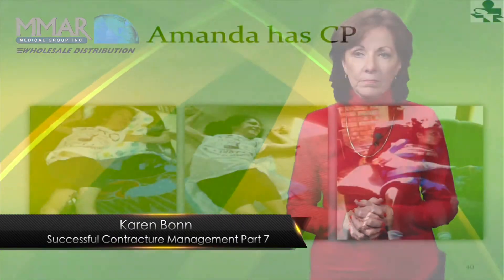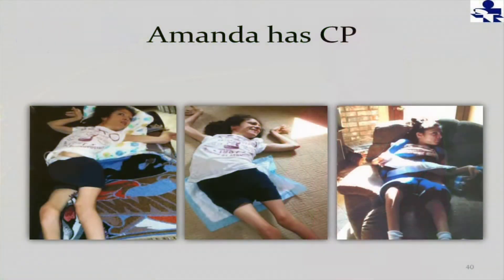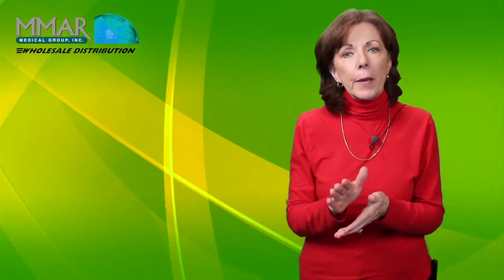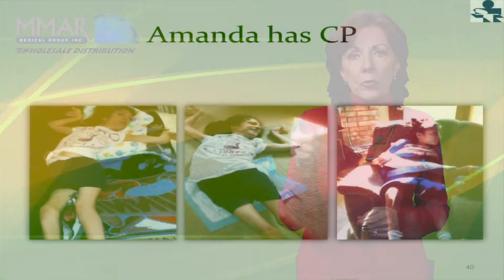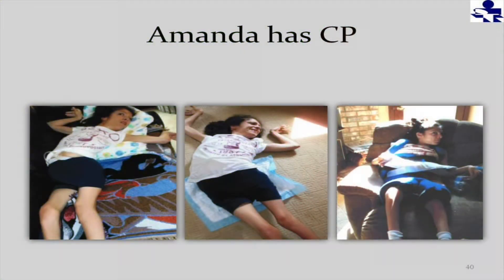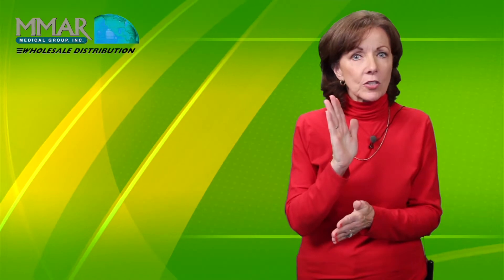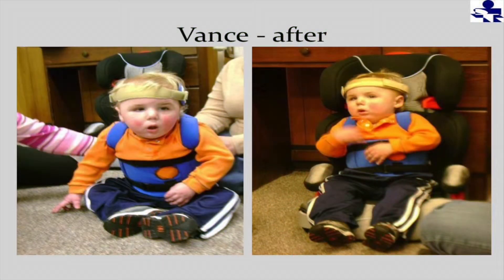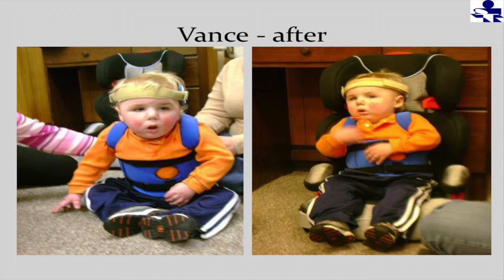Successful Contracture Management Part 7: Real Life Examples 3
This is the seventh part of the Successful Contracture Management video series for patients with lost range of motion with or without neurological tone. Here, more examples of successful contracture management are discussed.